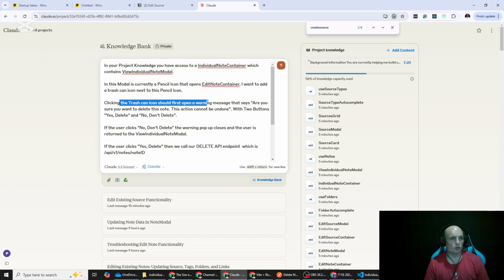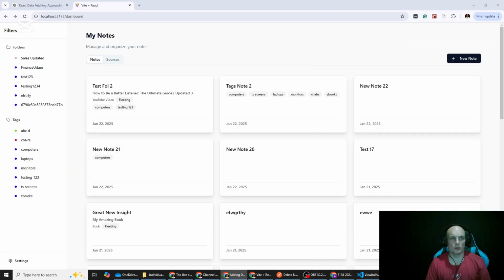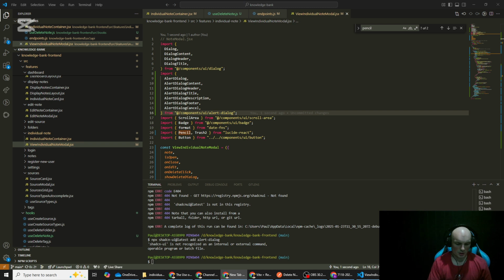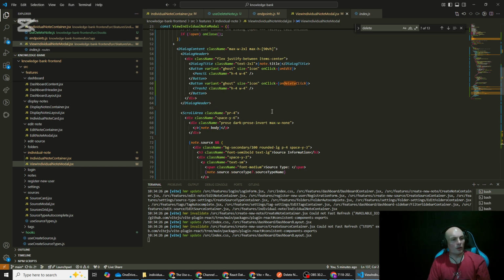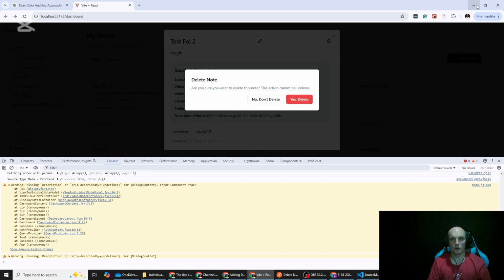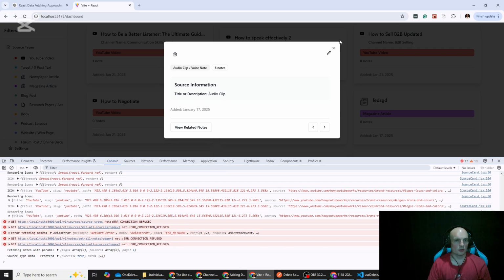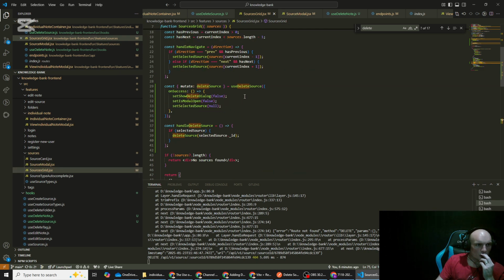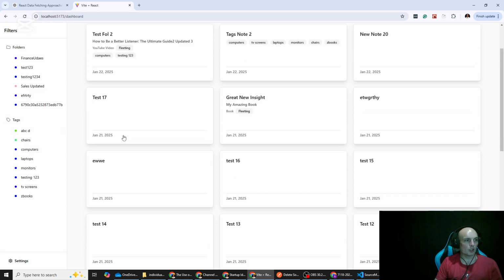Adding Ability To Delete Notes From Front End | Building A Startup In Real Time | Part 90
In this episode of Building A Startup In Real Time, I implement the ability to delete notes from the frontend of my knowledge management app using React. With AI assistance, I streamline the process to ensure seamless functionality, improving data management and user experience.

If you're interested in adding delete functionality to a React app, leveraging AI for frontend development, or optimizing UI workflows, this video provides hands-on coding strategies and real-world insights.

Key topics covered:

- Implementing note deletion functionality in React
- Using AI to enhance frontend development efficiency
- Improving data management and UI interactions
- Real-time coding for better knowledge organization